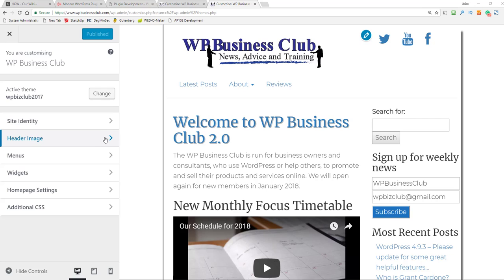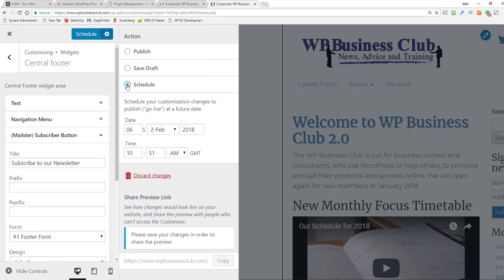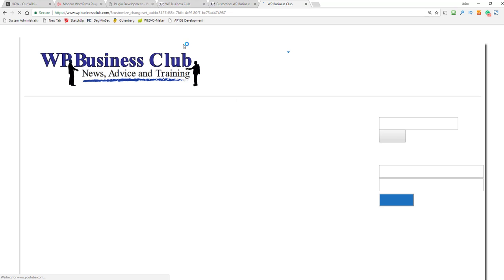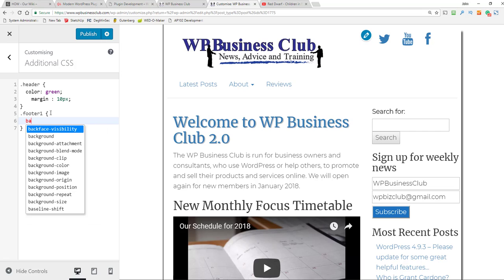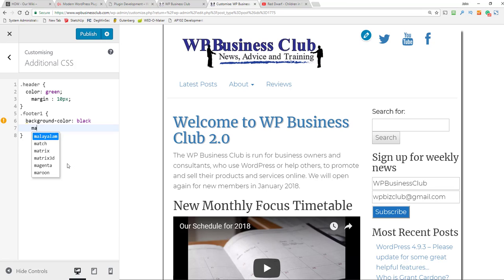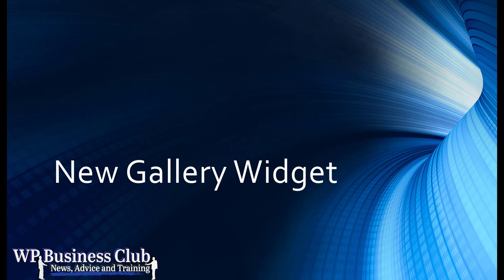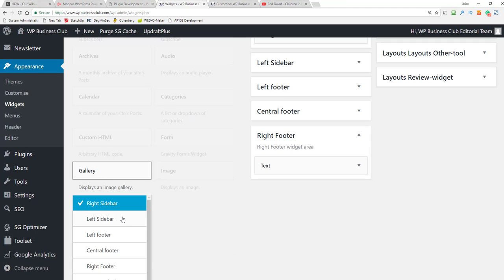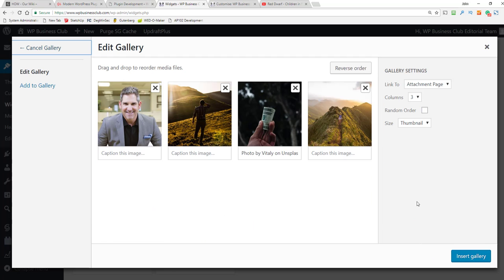wordpress4.9.3 release - My top 3 features.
This is only a maintenance release, but there are still some great new features to make your life easier and less prone to erros.
My top features of the new release